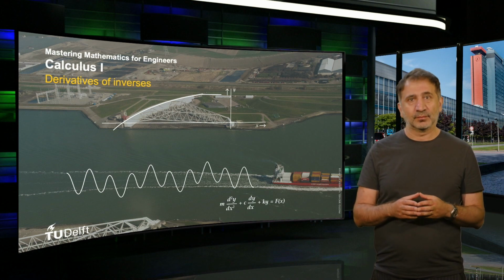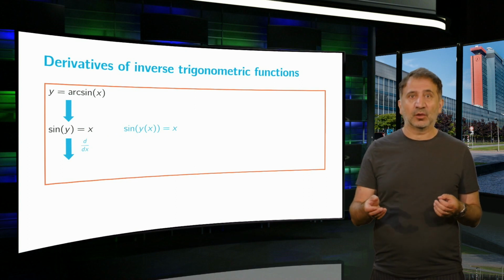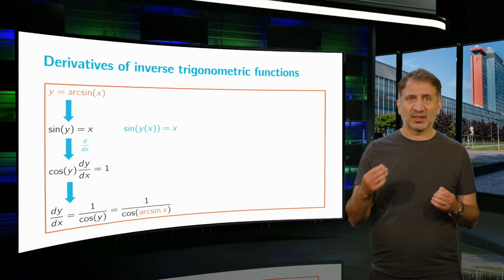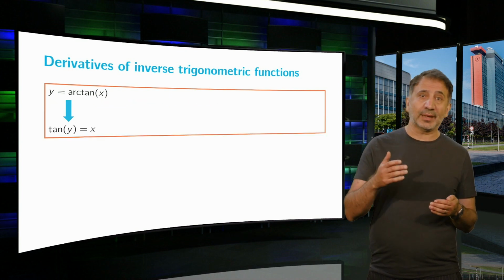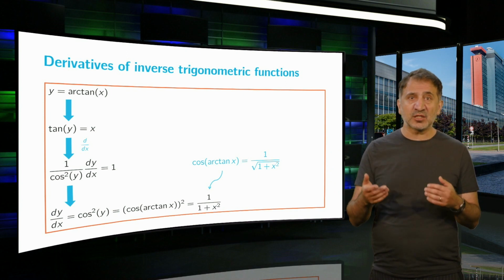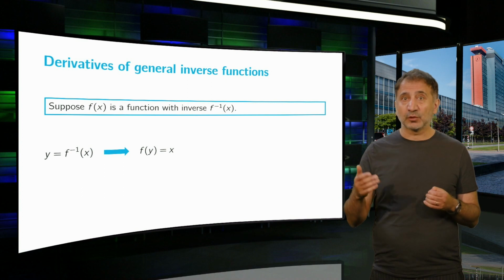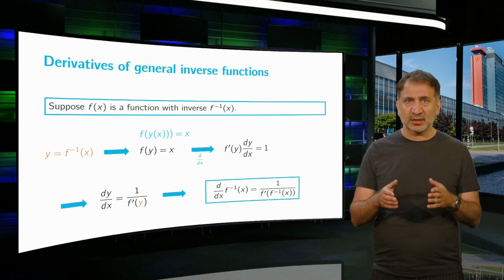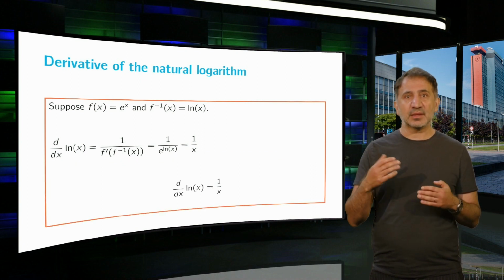MMFE1_2022_Week_2_3_Derivations_of_inverses-video